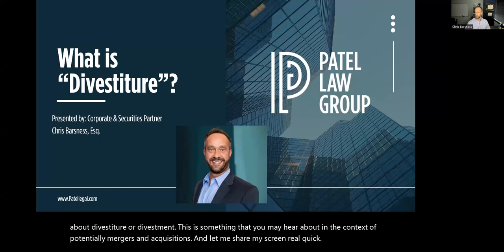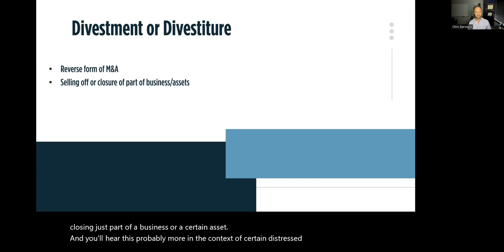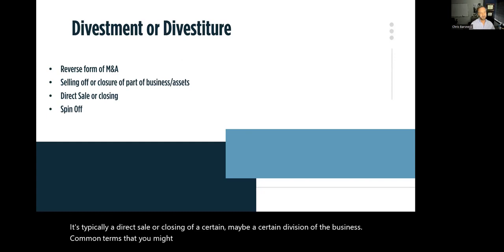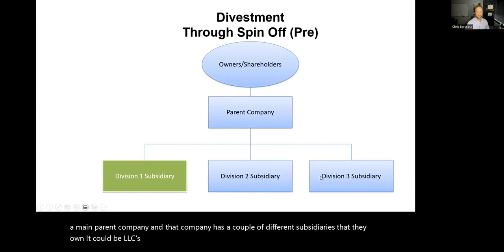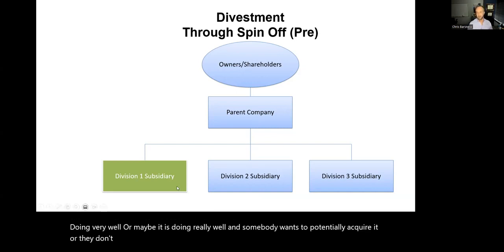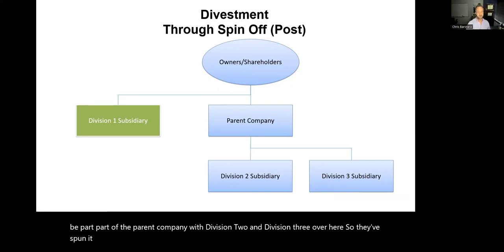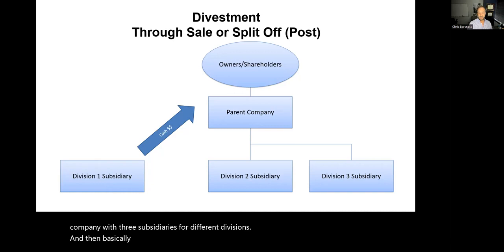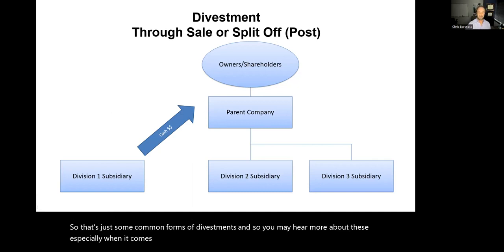What Is A "Divestment"?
In this video, PLG Partner Chris Barsness provides a comprehensive explanation of divestiture, including its definition, purpose, and role in corporate transactions. Viewers will gain a deeper understanding of the legal, regulatory, and financial implications of divestitures and the practical considerations involved in the process.